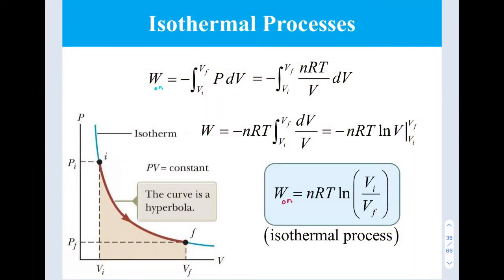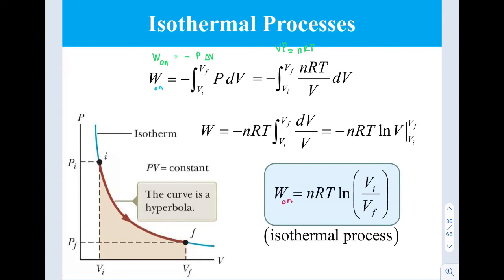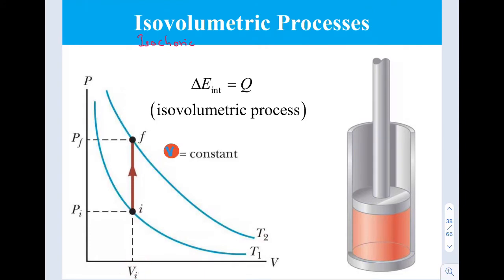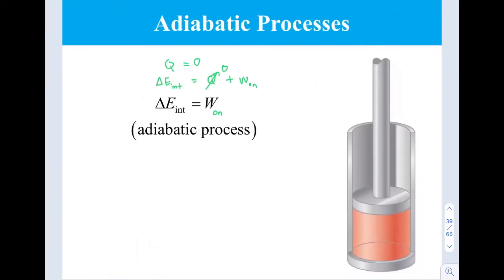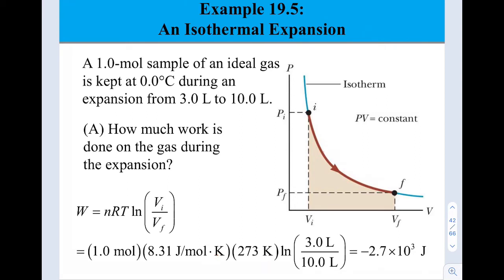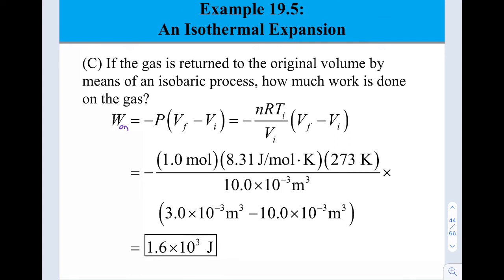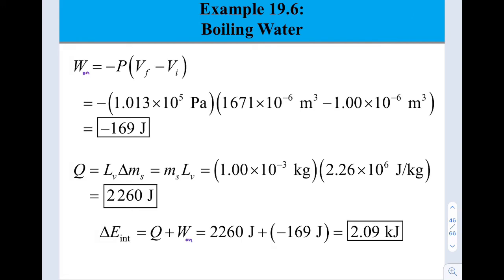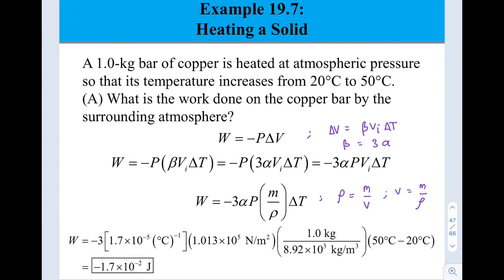PHL 0225 : Chapter 5 - The First Law of Thermodynamics (Part 2)